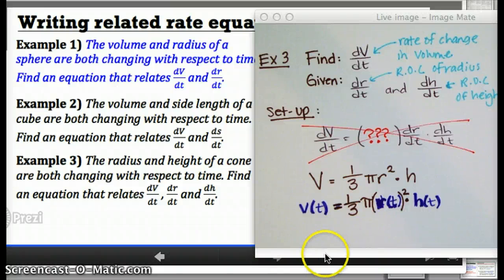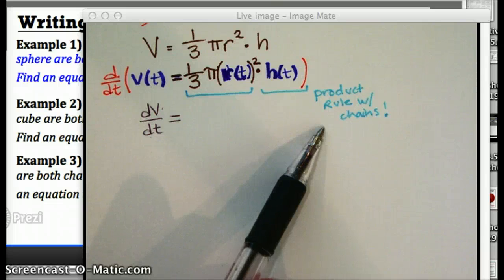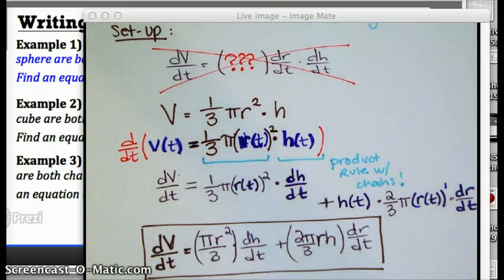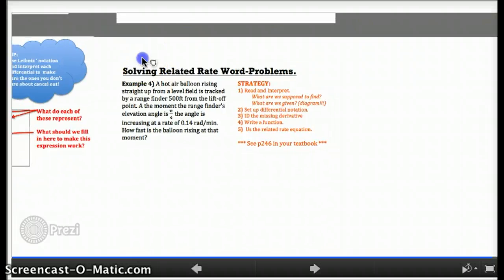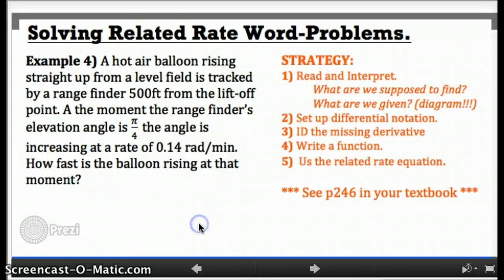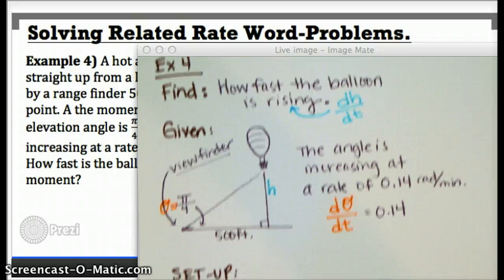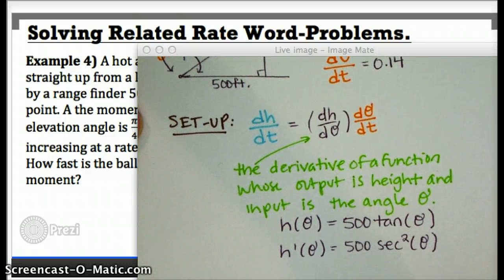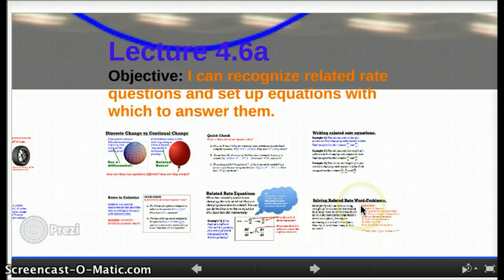Lecture 4.6a (part 2)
Continuation of the intro to Related Rates